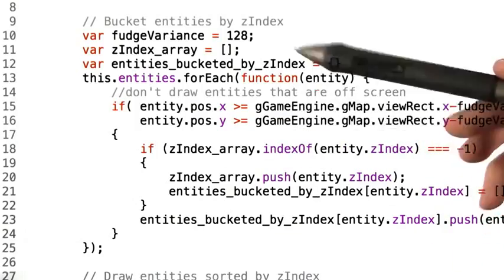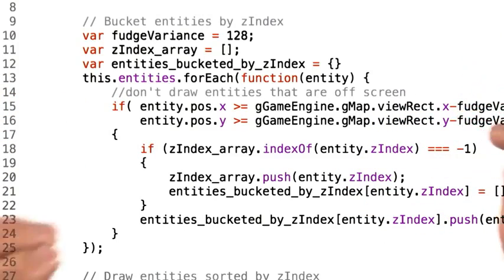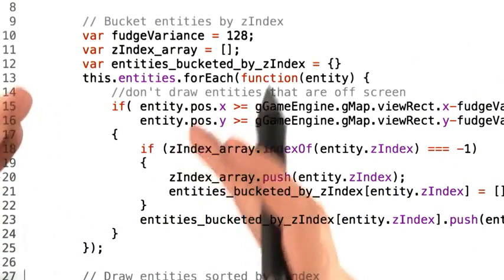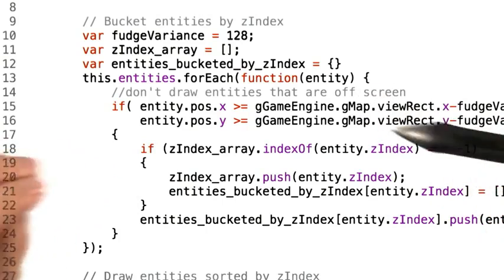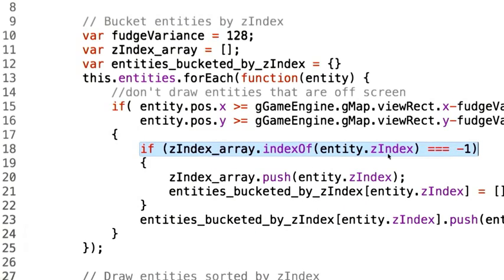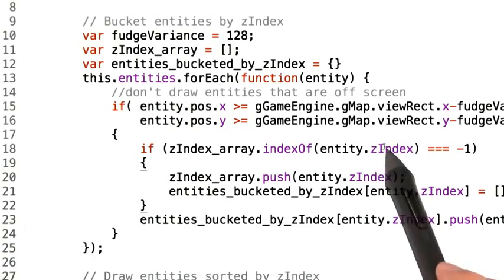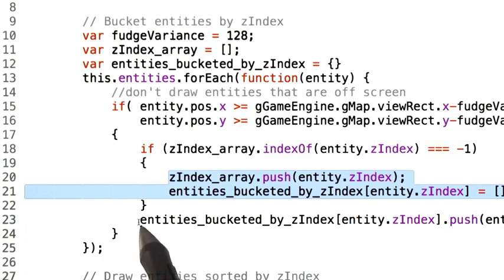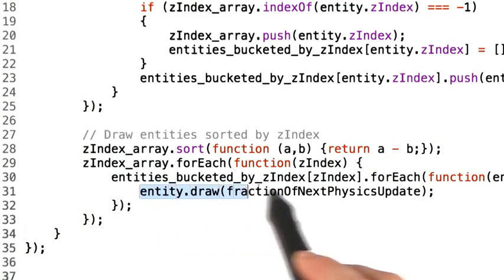24 Implementing Z Ordering